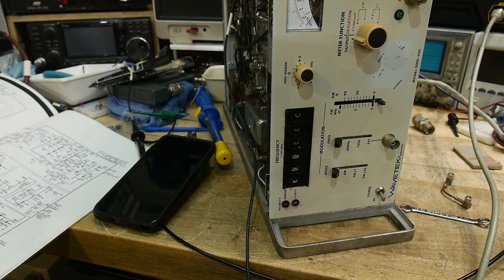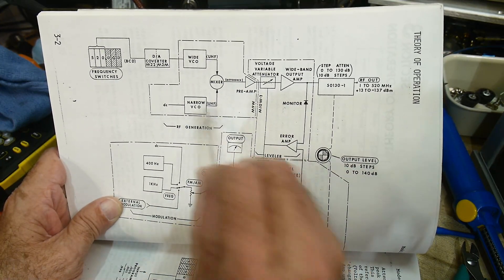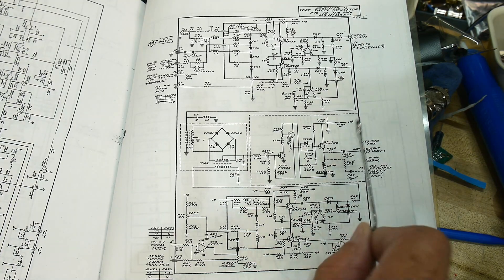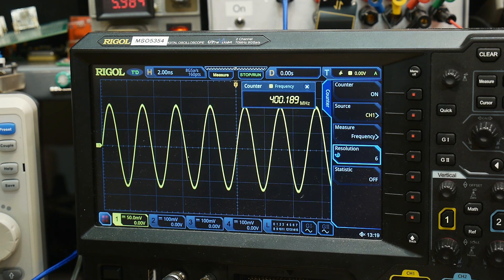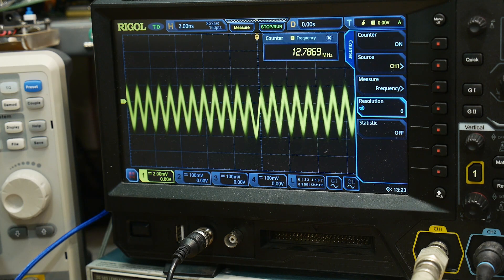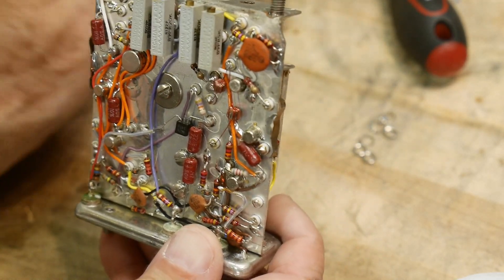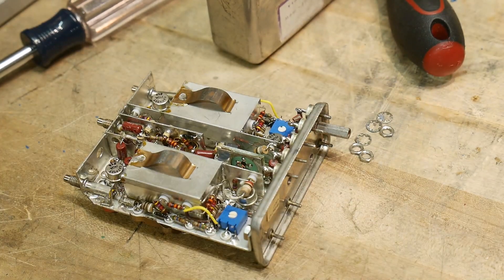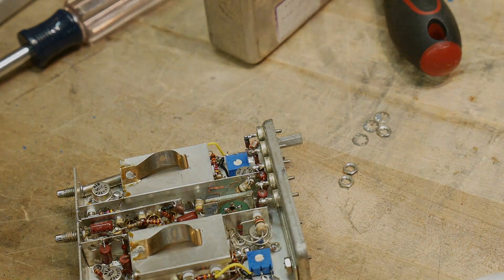#1911 Wavetek 3000 RF Generator (part 7 of 14)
Episode 1911
let's open up the main oscillator can